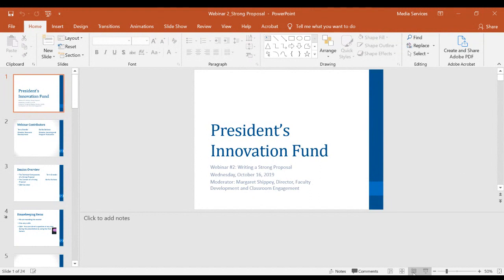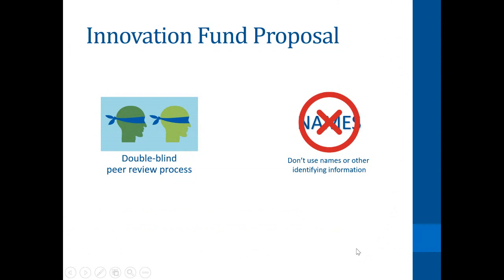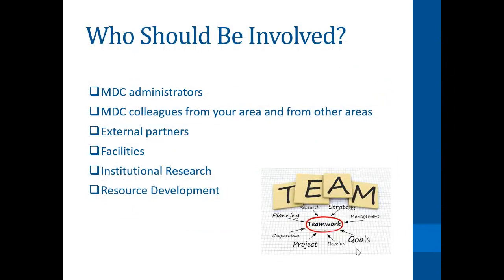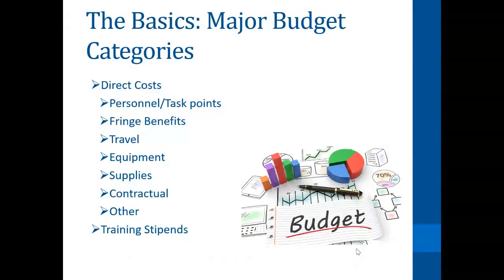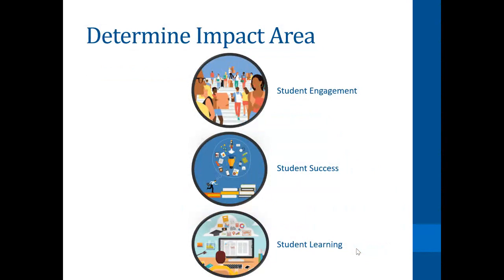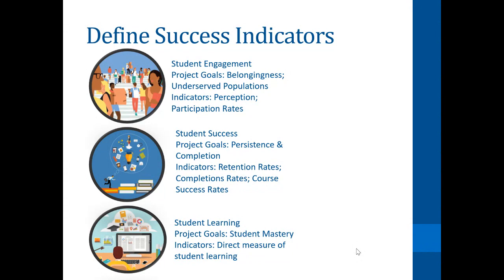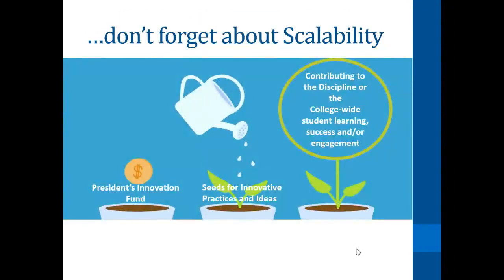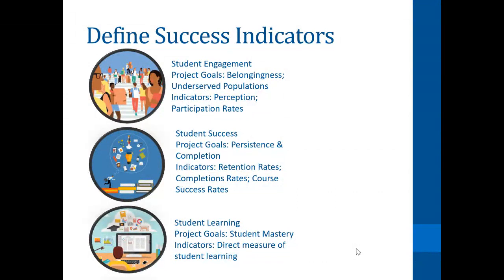President's Innovation Fund - Webinar #2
Webinar #2: Writing a Strong Proposal